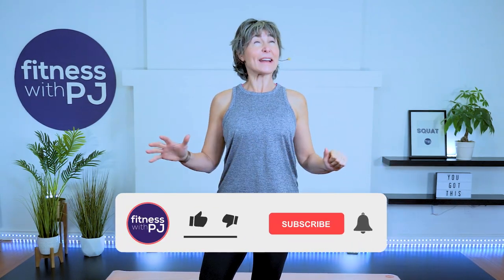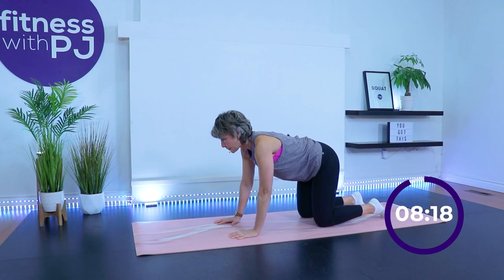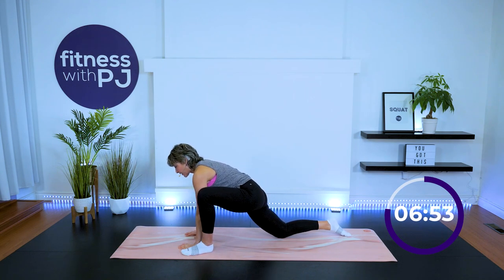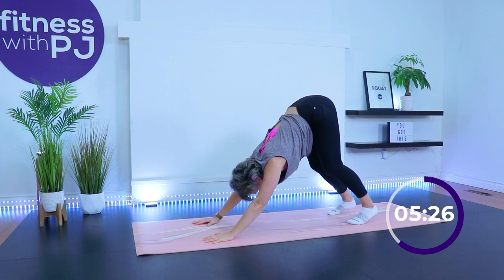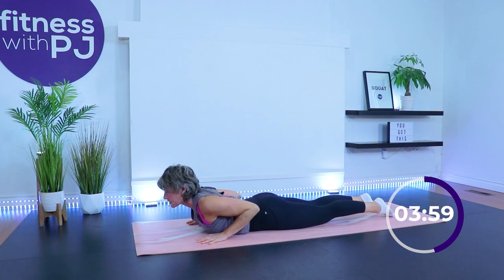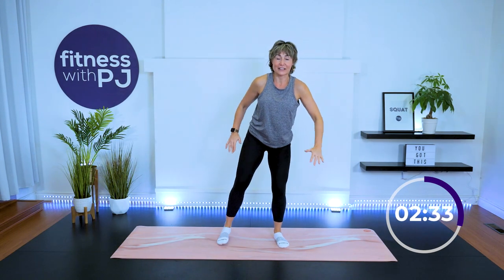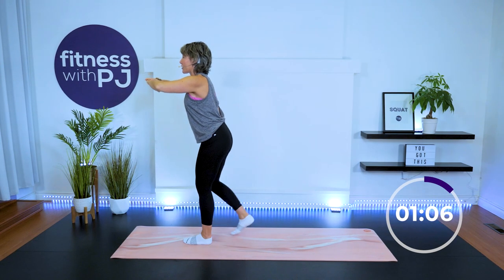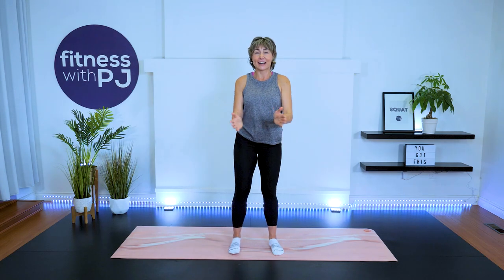10 Minute Good Morning Exercises - For Women Over 40 [NO EQUIPMENT NEEDED!]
Looking for something to get the body moving? Perhaps as a good morning to your muscles or joints, or a mid-day pick-me-up workout. This no-equipment, low-impact exercise series will warm up and wake up your entire body.

Do daily for a happier, healthier you!

Tools: nothing

Cat cow
Hip flexor rocks
Upright & arm reaches
Hip flexor rocks
Upright & arm reaches
DD foot pedals
DD to plank
Mini sphinx
Squat to hip extension
Side lunge to t-spine rotations
Reverse lunge to twist to back leg